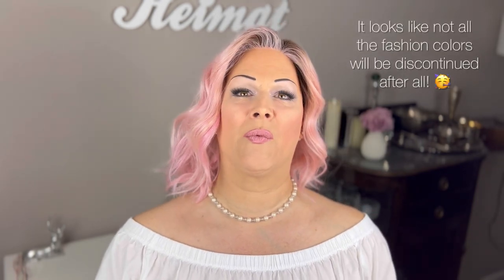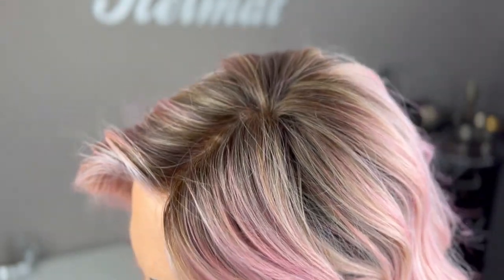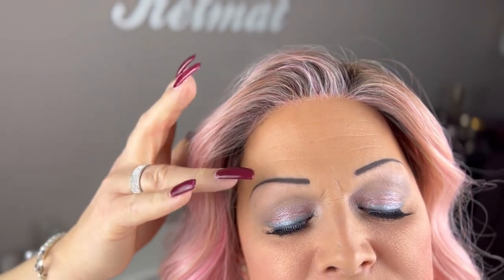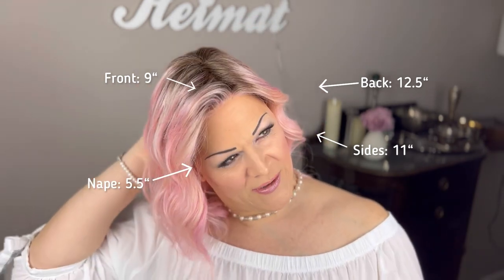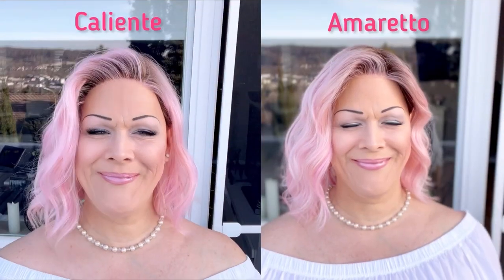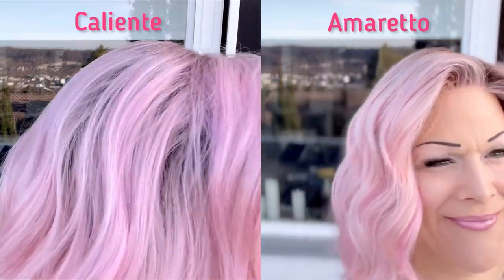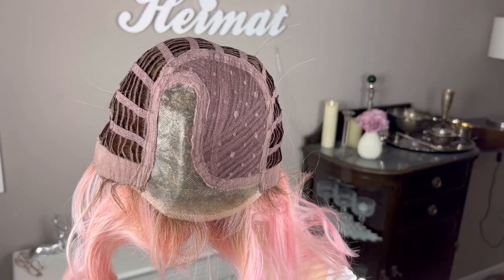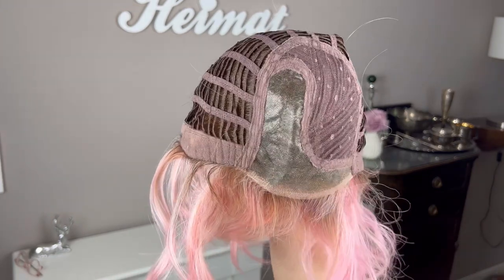Belle Tress Amaretto and Caliente in Rose Gold (wig review and comparison)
Wig review of „Amaretto“ and comparison to "Caliente" by Belle Tress in the color „Rose Gold“

My measurements:
○ Hairline front to nape (over top of head): 12" (average is 14.25")
○ Ear to ear over top of head: 12.5" (average is 13.5)